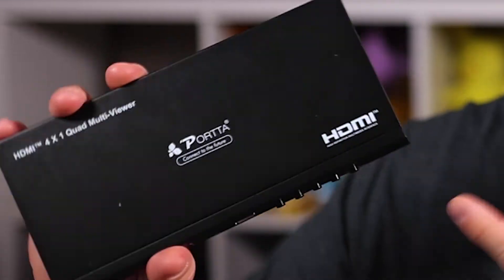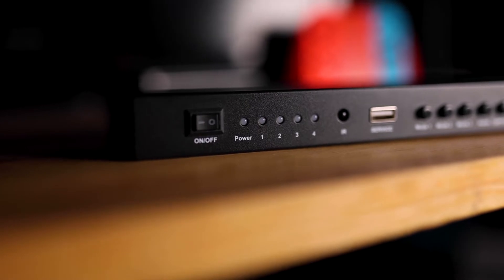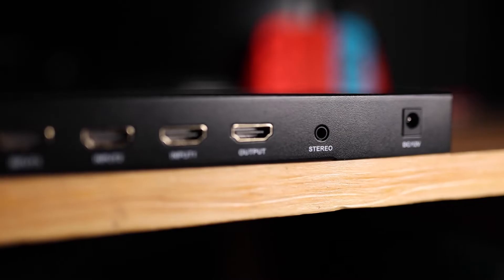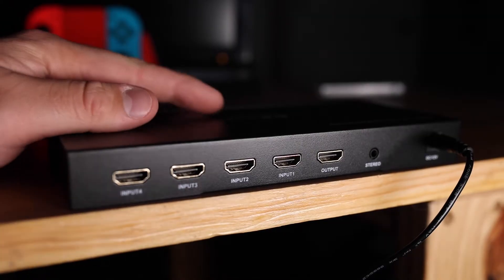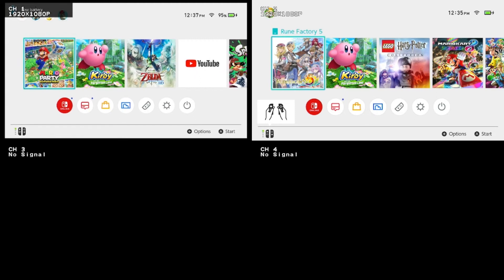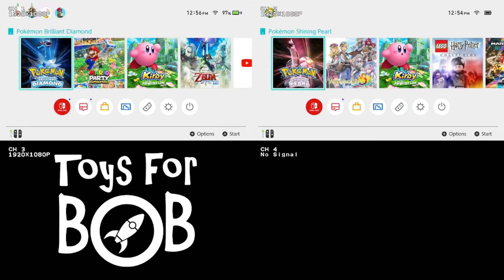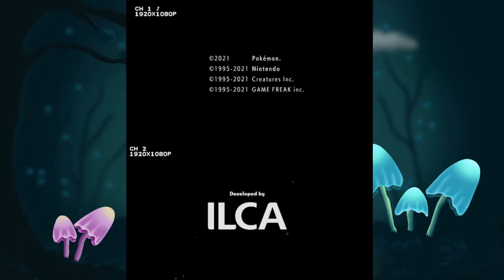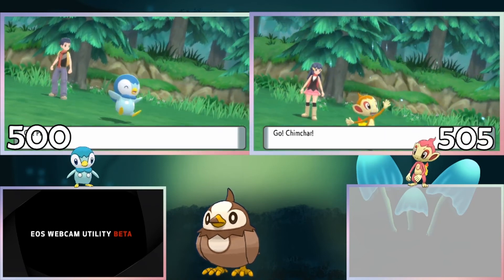How To Stream 2 Games at ONE TIME on Twitch/YouTube WITHOUT Another Capture Card!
I have searched for so long to find how to stream more than one game at once on Twitch and/or YouTube! Now, I finally have the answer!

It's NOT another capture card, but instead is the Portta 4x1 HDMI Switcher! With this little box, you can plug up to 4 consoles in at one time, run it to your capture card, and stream up to 4 games at one time!

This is great for shiny hunting especially! Or even just wanting to show up to 4 different games at one time!

Elgato HD 60S+ Capture Card 💻 |

📷 Camera // Canon R6
🎥 Lens // Sigma 35MM
💡 Lighting // Elgato Key Lights
🎙 Mic // Tascam DR10L

Chapters |
0:00 Intro
0:20 Porta 4x1 HDMI Switcher
0:31 Link in Description
0:42 Overview
1:29 How to Use Porta 4x1 HDMI Switcher
4:13 Outro